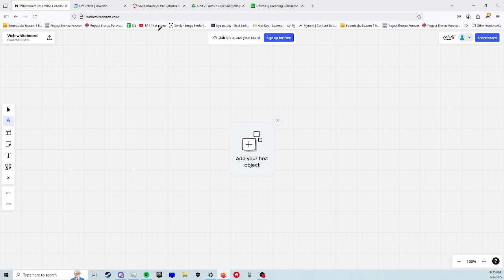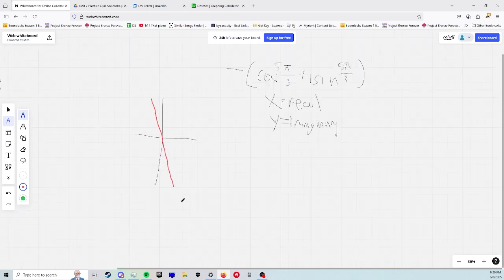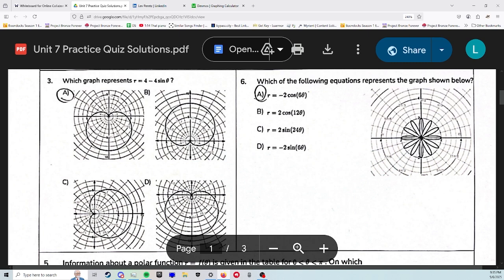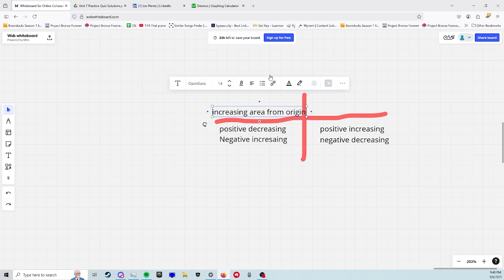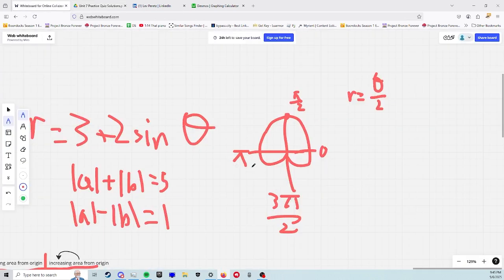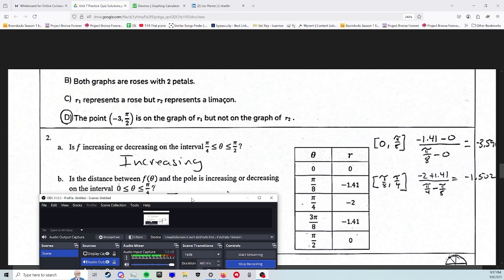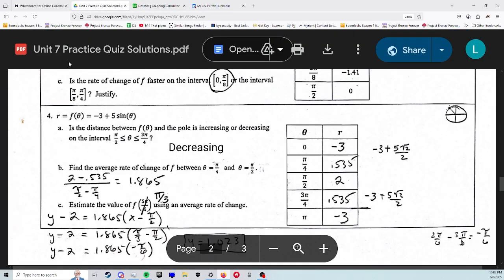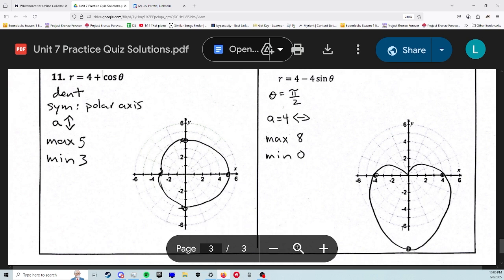Unit 7 Practice Quiz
If you need bhelp jsut ask im happy to help anytinme